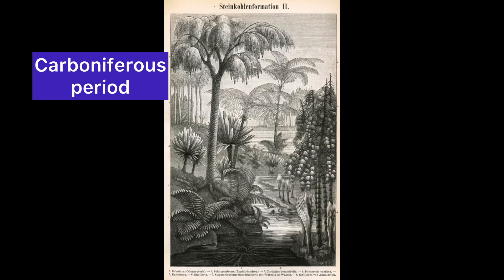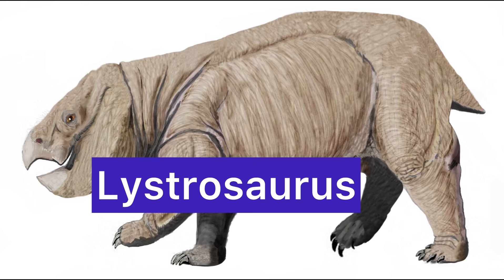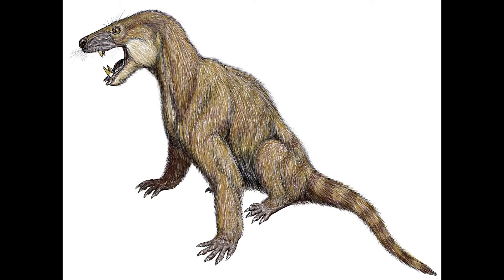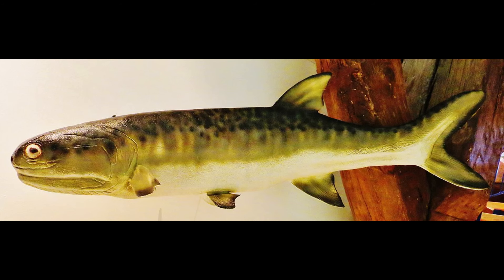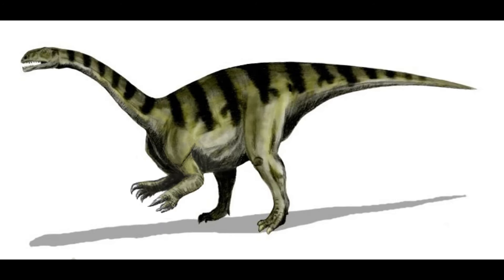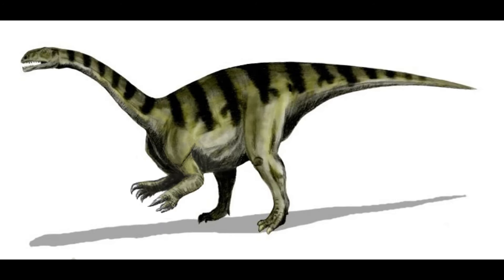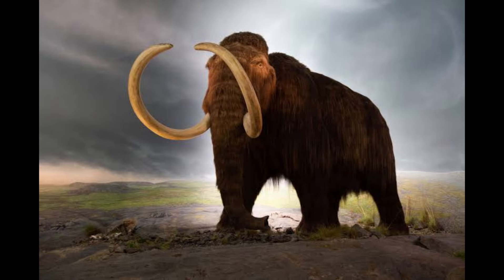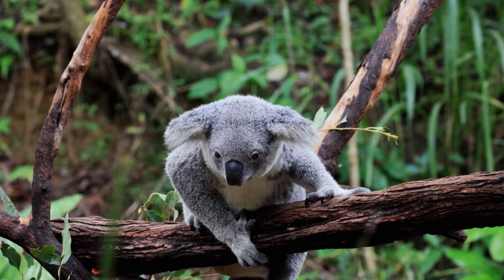History and Evolution of Mammals | Adaptations across Epochs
Let me take you through the journey of mammals across hundreds of millions of years

00:00 : Introduction
01:01 : Before and During Carboniferous Period
02:33 : Permian Period
02:56 : Therapsids
07:45 : Permian-Triassic Extinction
08:43 : Dawn of Mammals
10:55 : Jurassic Age, of Dinosaurs and Others
11:42: Marsupials and Placentals
12:48 : Cretaceous Period - Mammals amid Dinosaurs
14:39 : Extinction of Dinosaurs
15:20 : Mammalian Explosion
17:42 : Neogene Period - Mammalian Diversification
18:36 : Bipedal Mammals
19:39 : Quaternary Period - Ice Age and Modern Mammals
21:14 : Modern Mammals and Homo Sapiens
22:31 : Dangers to Mammals